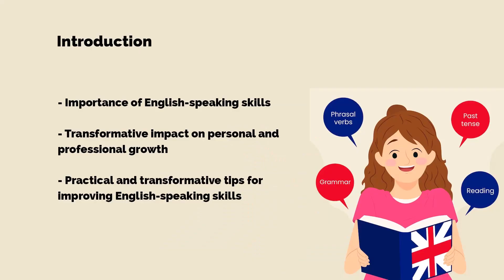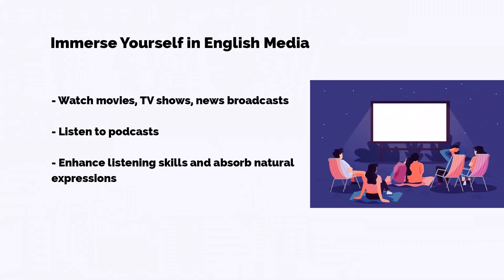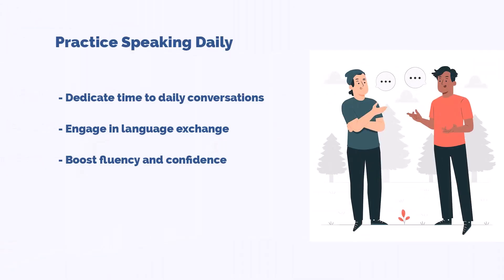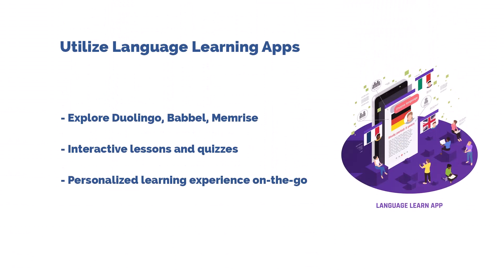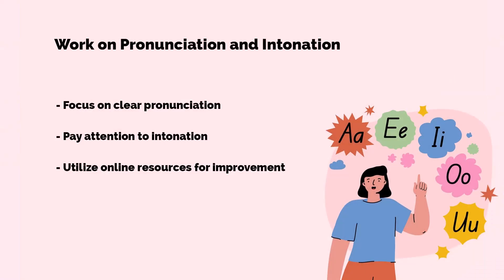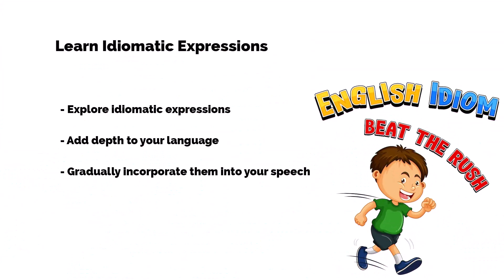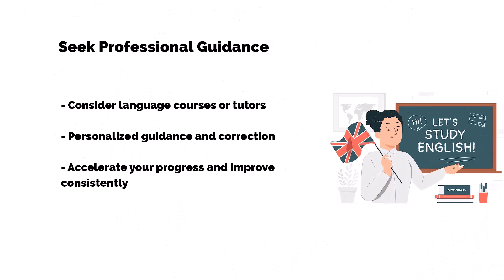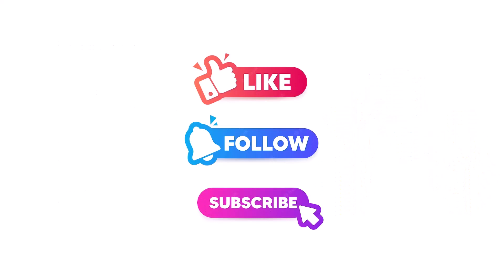Speak Smarter: 10 Expert Tips for Elevating Your English Communication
In this video today we're delving into a transformative topic: '10 Smart Tips to Improve Your English-Speaking Skills.' Whether you're a language enthusiast or aiming for better communication, mastering English opens doors to endless opportunities. Let's dive in!

🌟 **Tip #1: Immerse Yourself in English Media**
Discover how watching movies, TV shows, news, and podcasts enhances your listening skills and absorbs natural language expressions. It's a language workout for your brain!

📚 **Tip #2: Read Widely and Regularly**
From novels to articles, learn how reading exposes you to diverse vocabulary and writing styles. Start with your level and challenge yourself progressively.

💬 **Tip #3: Practice Speaking Daily**
Find out why dedicating time to daily conversations, whether with friends, language exchange partners, or even to yourself, is essential for rapid improvement.

🌐 **Tip #4: Engage in Language Exchange**
Explore the world of language exchange platforms and the unique opportunity they offer to converse with native speakers and learners worldwide.

📱 **Tip #5: Utilize Language Learning Apps**
Discover how language apps like Duolingo, Babbel, and Memrise become your personal language coaches, guiding you through interactive lessons and exercises.

🗣️ **Tip #6: Join Discussion Groups or Clubs**
See how engaging in discussions, book clubs, and forums enhances your expressive abilities, stimulating your mind and fluency.

🗣️ **Tip #7: Work on Pronunciation and Intonation**
Learn why clear pronunciation and intonation are essential and explore tools and exercises to perfect your spoken English.

📚 **Tip #8: Learn Idiomatic Expressions**
Uncover the fun of using idiomatic expressions to add color and sophistication to your language. Start by learning common idioms and integrating them into your speech.

👂 **Tip #9: Practice Mindful Listening**
Discover the art of active listening, focusing on words, tones, and emotions to boost comprehension and meaningful responses.

📚 **Tip #10: Seek Professional Guidance**
Learn how language courses and tutors offer personalized guidance, error correction, and accelerated progress on your language journey.

🔥 Remember, language learning is a journey of dedication and consistency. Implement these strategies, and your progress will shine.